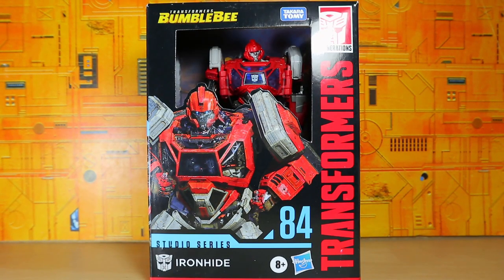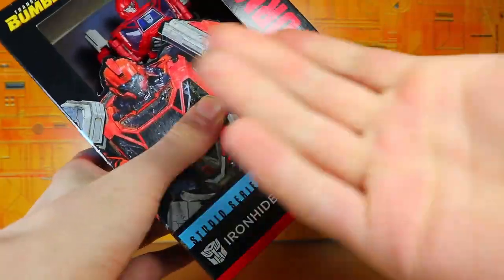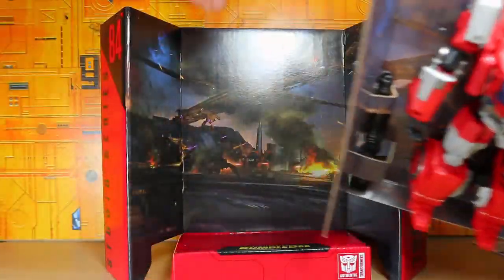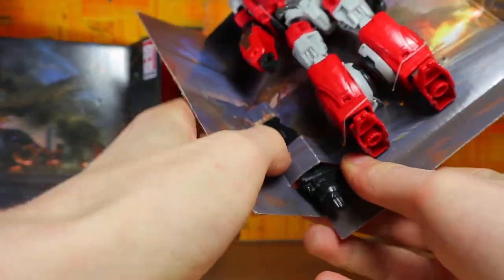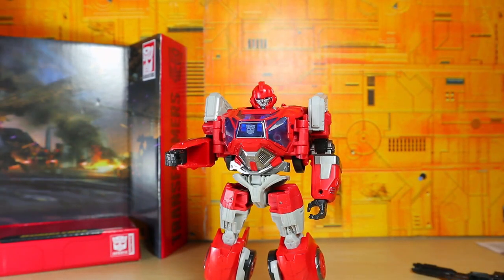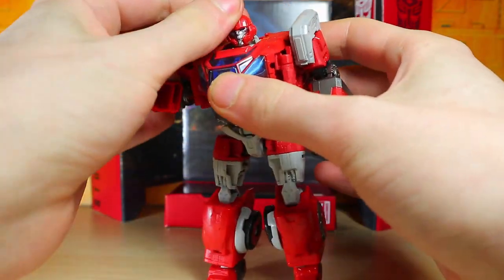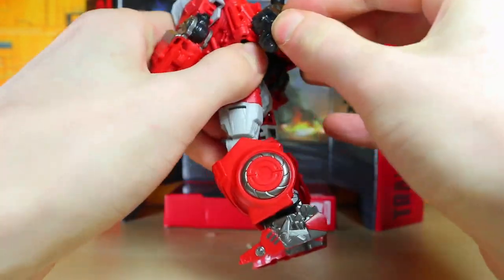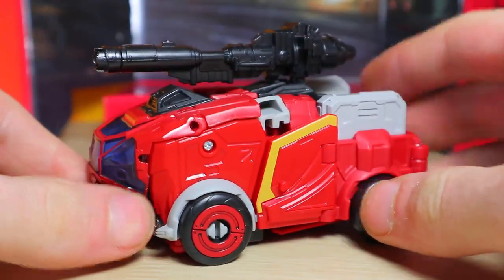📦 OPENING: Transformers Generations Studio Series Bumblebee Movie Ironhide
After receiving an in-box Transformers Generations Studio Series Deluxe Class Bumblebee Movie Ironhide, I figured to catch my reaction to opening, and first transforming it. This is not a review, this is a first impression/opening. Keep in mind, this is the first time opening it, I will likely not catch everything and get stuff wrong, thanks for understanding.